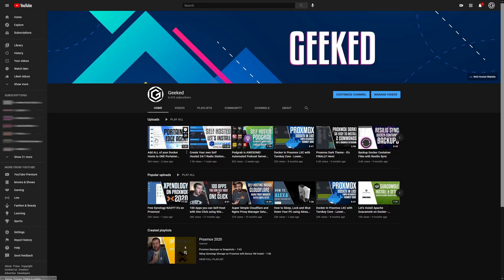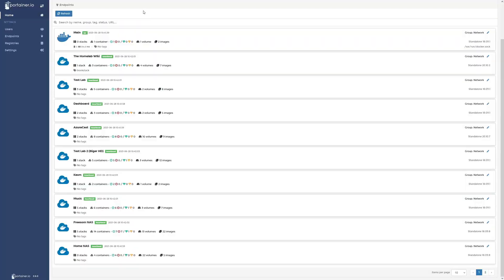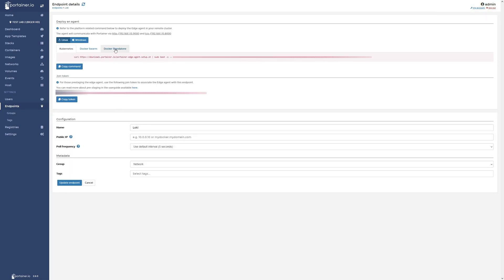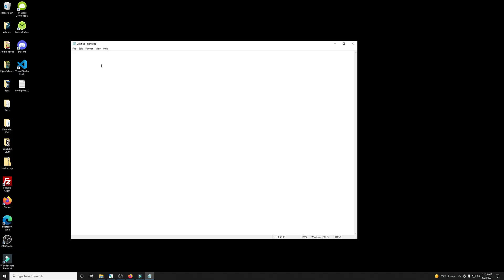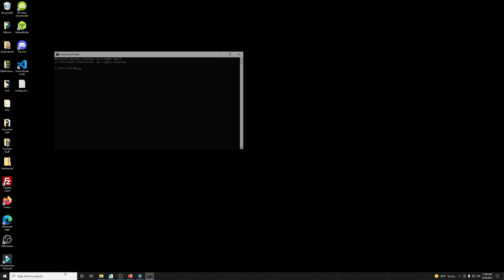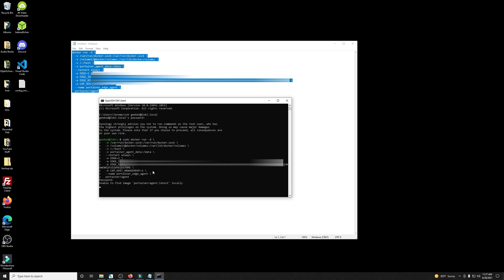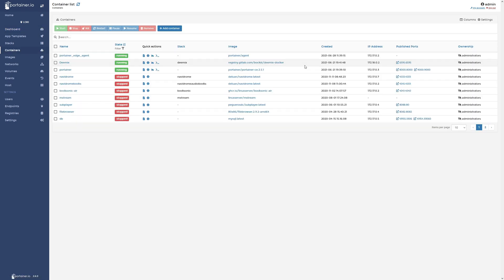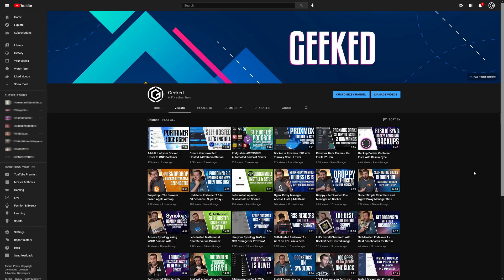Connect Portainer to Docker on Synology using the Portainer Edge Agent Fast and Easy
Learn how to connect Docker on Synology to  Portainer dashboard using the Portainer Edge Agent. It literally takes 2 minutes! Using the Portainer Edge Agent does require you to be using a Portainer host with port 8000. See the instructions below.

Starting from the beginning? No problem! Follow this guide.

What to change for this to work on Synology?